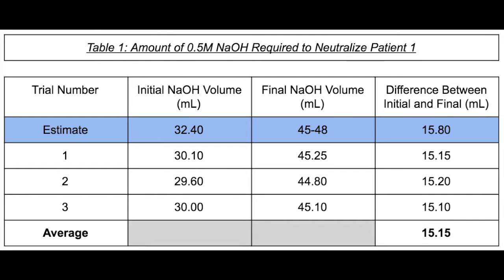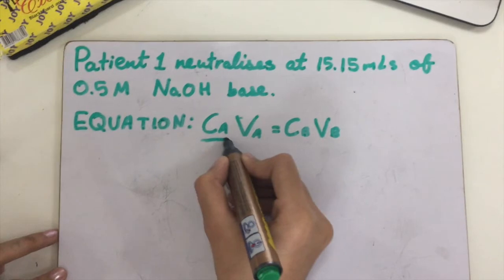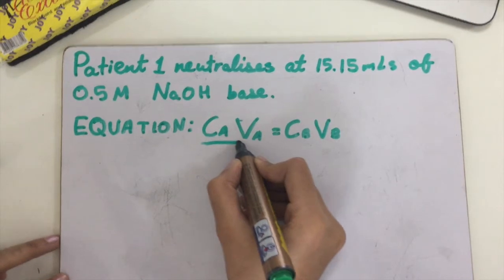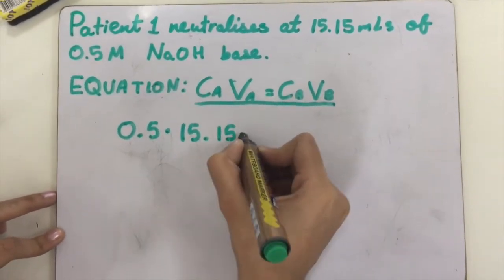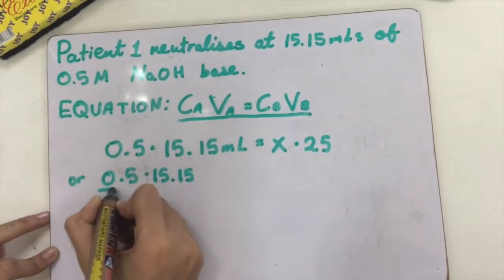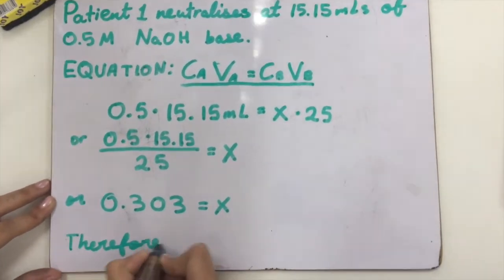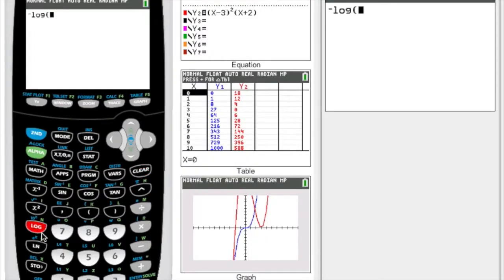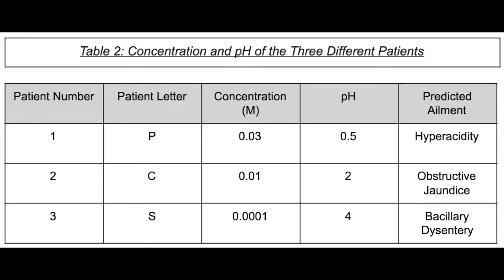Chemistry Titration Video